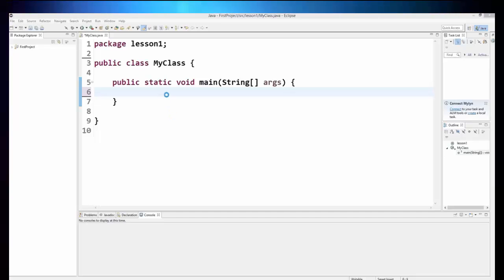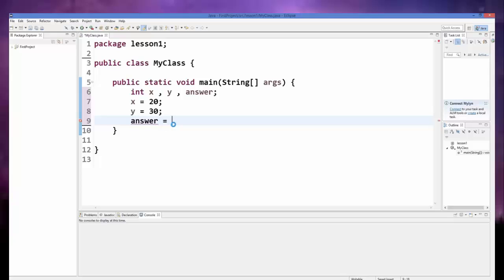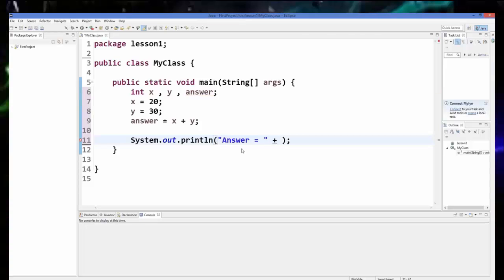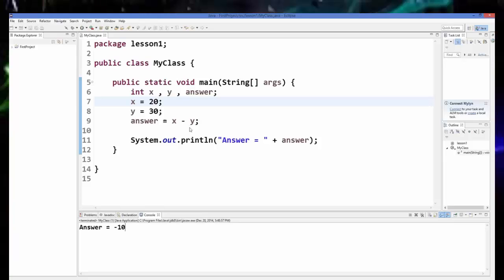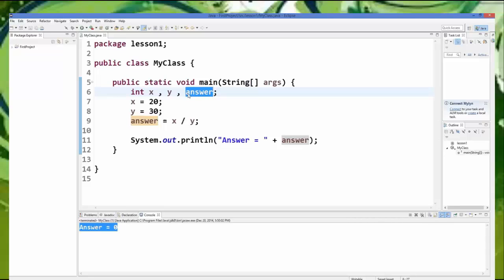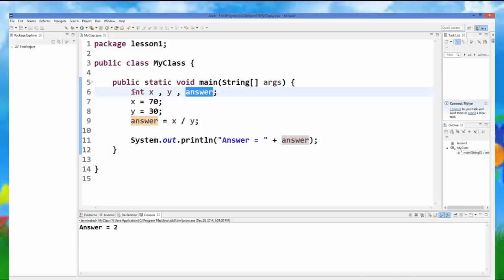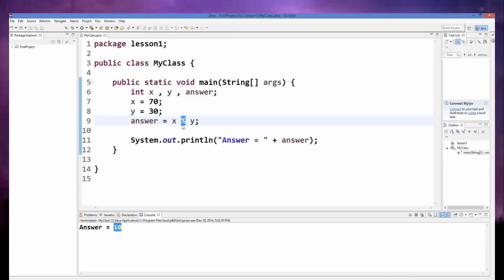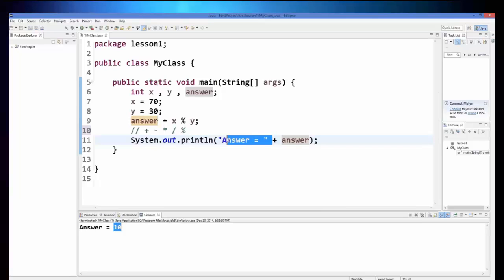Java Tutorial 6 Math and Arithmetic Operators in Java